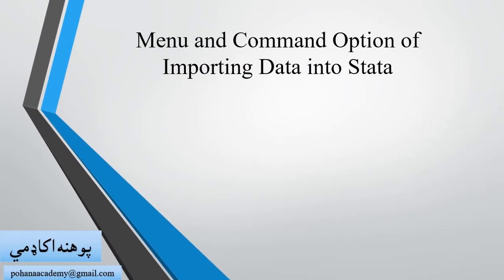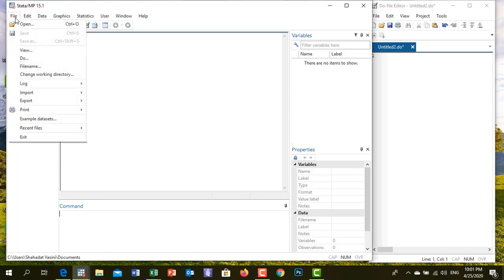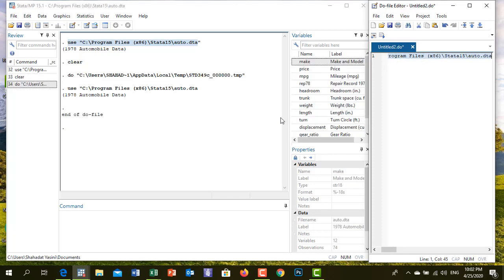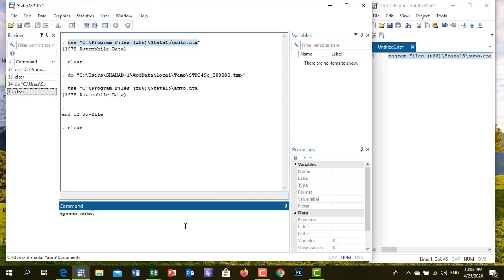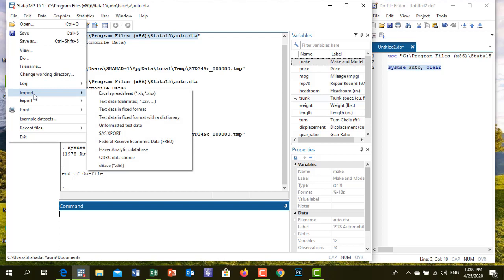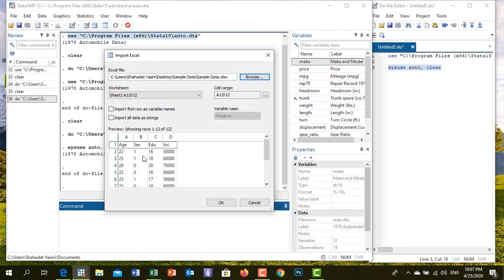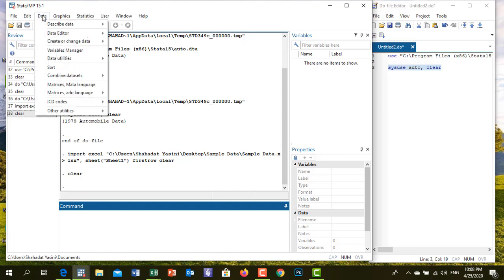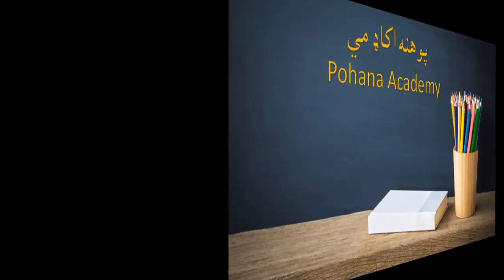7 Importing Data Set in Stata (Pashto)